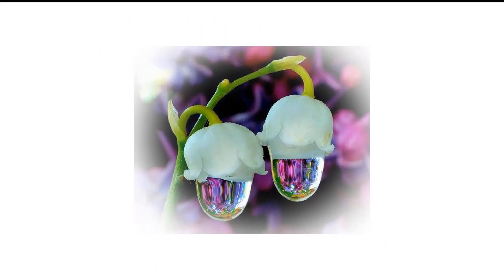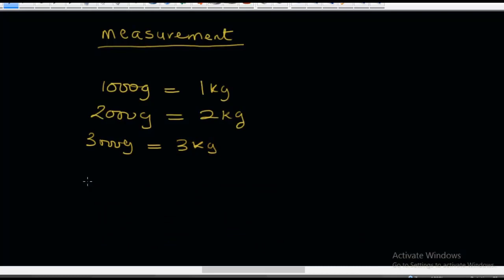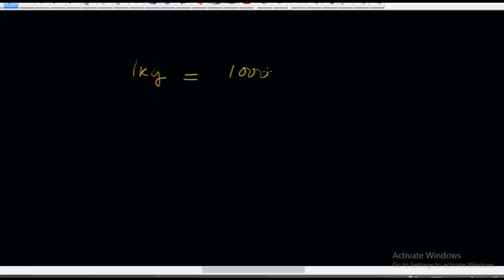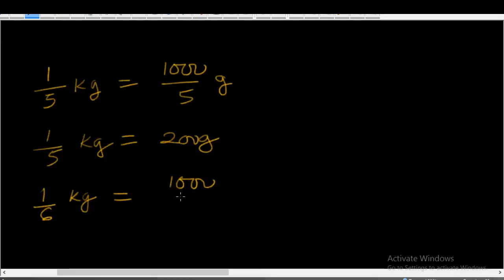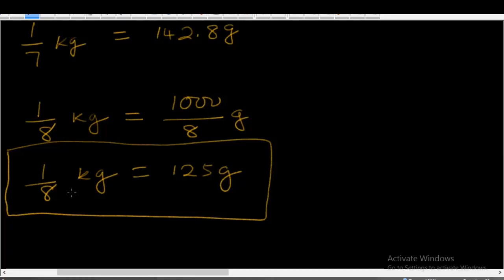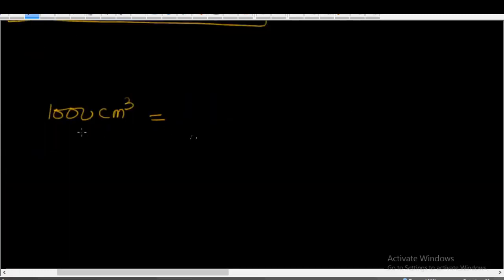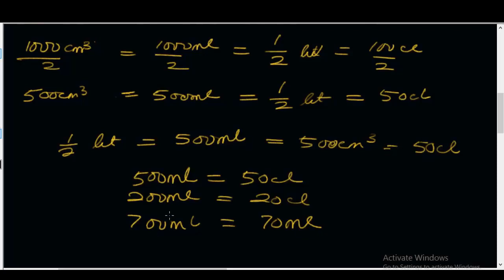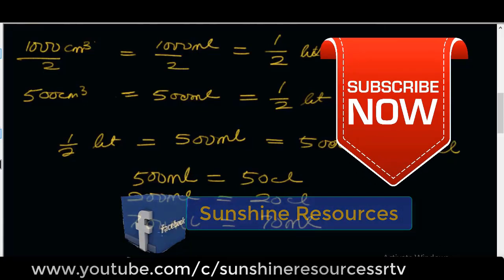Liquid Soap Production And Measurement Of Chemicals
This video will show you how to make measurements during liquid soap production and even production of other house hold products